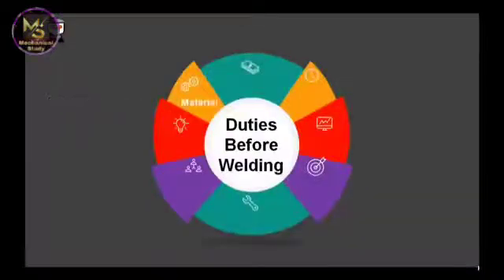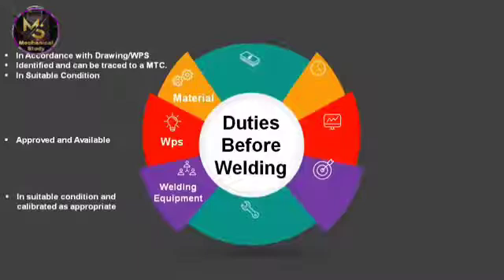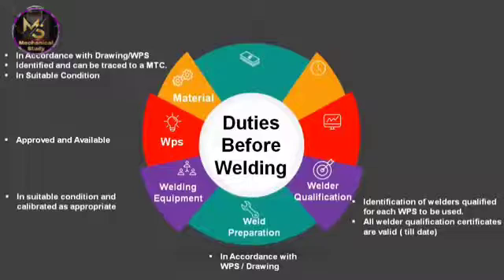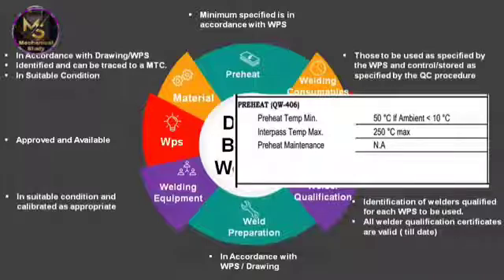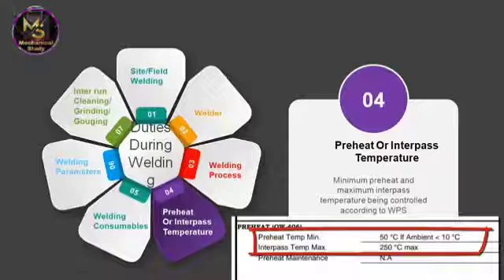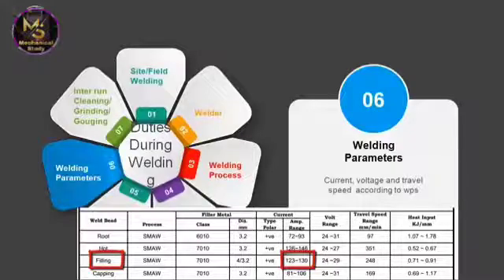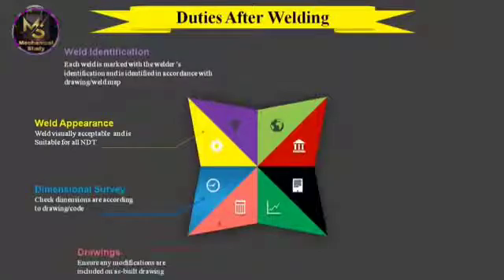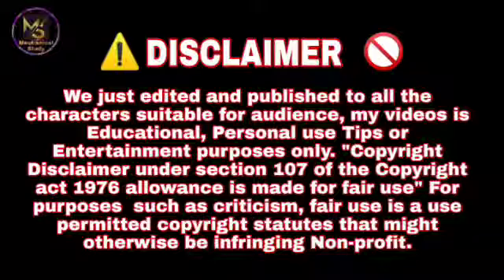QC Inspector Duties & Responsibilities | Before Welding, During Welding, After Welding |Quality C.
QC Inspector Duties & Responsibilities | Before Welding, During Welding, After Welding | Quality Control

Quality Control
Quality Assurance
Quality Control Inspector
Quality Control Online classes

We just edited and published to all the characters suitable for audience, my videos is Educational, Personal use Tips or Entertainment purposes only. "Copyright Disclaimer under section 107 of the Copyright act 1976 allowance is made for fair use" For purposes  such as criticism, fair use is a use permitted copyright statutes that might otherwise be infringing Non-profit.